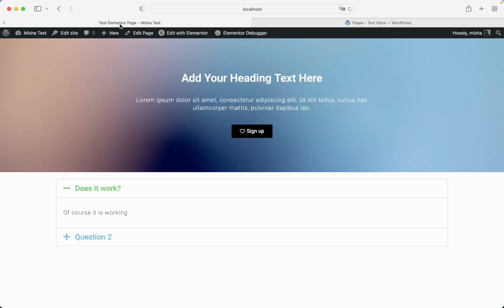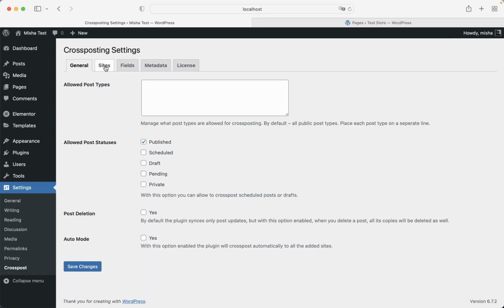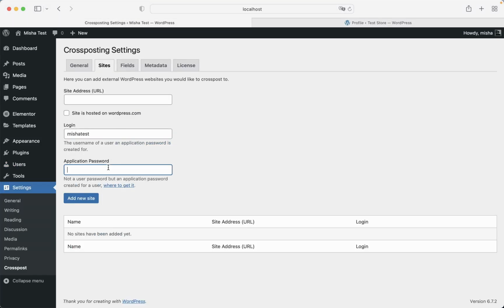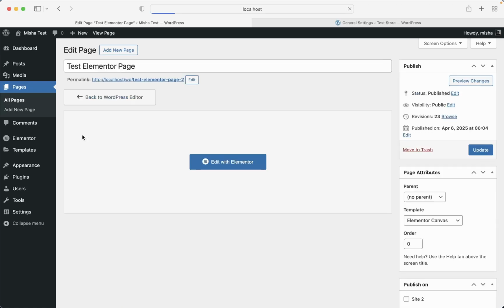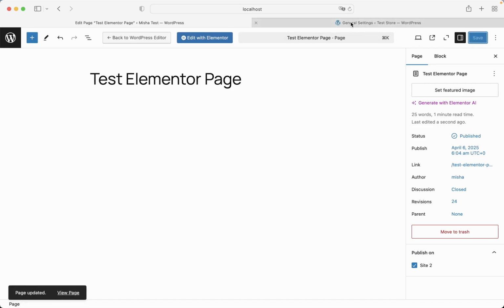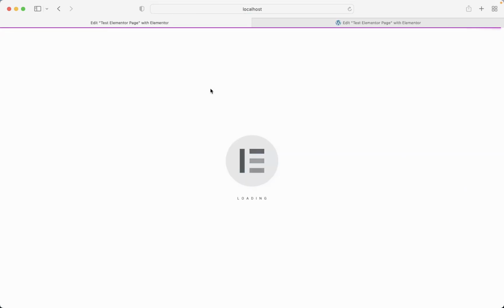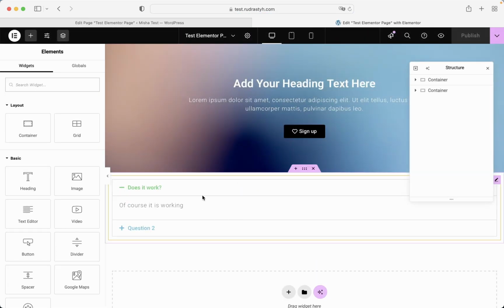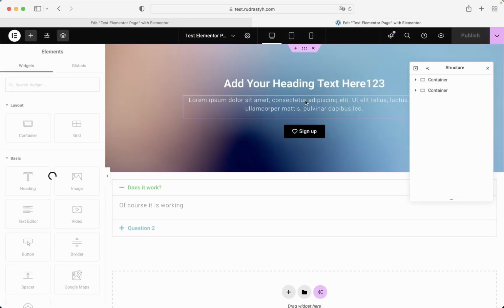How to Copy Elementor Page to Another Site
In this video, we will talk about how to copy a page created with Elementor from one website to another and how to sync its further changes.

⏱️ Timestamps:
00:00 Intro
00:37 Plugins we will use in this video
00:58 Connecting websites
02:00 Copying a page to another site
03:04 Elementor patterns